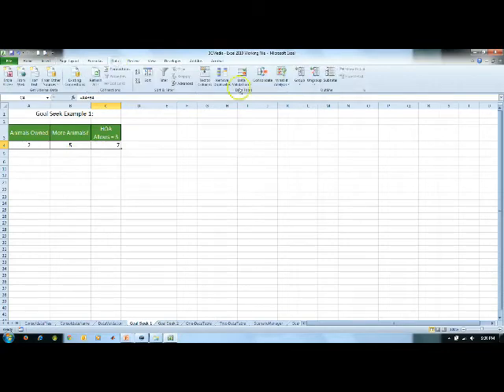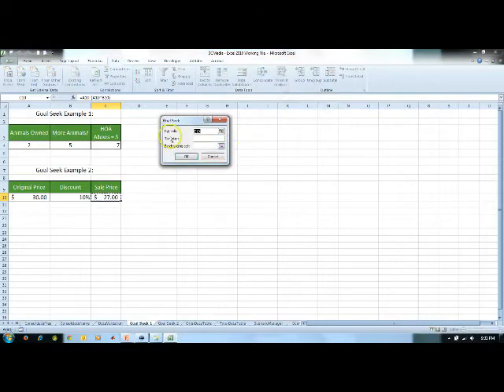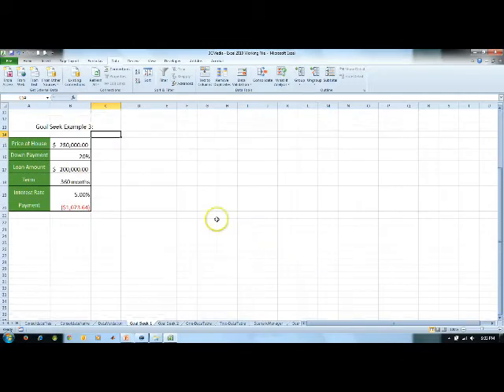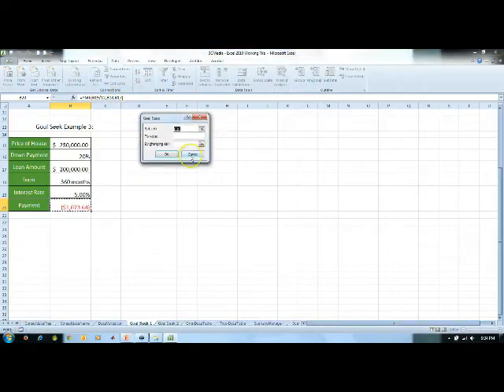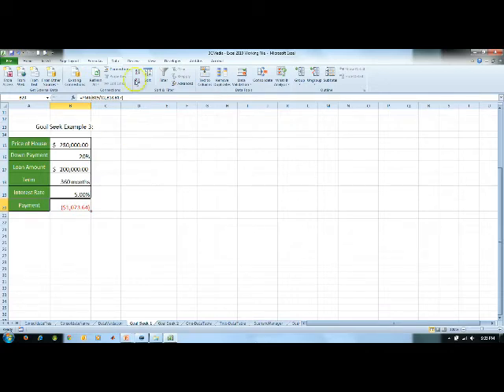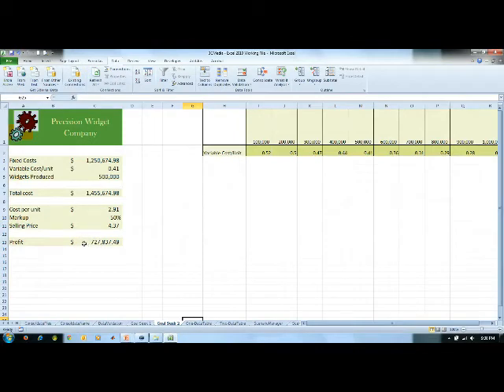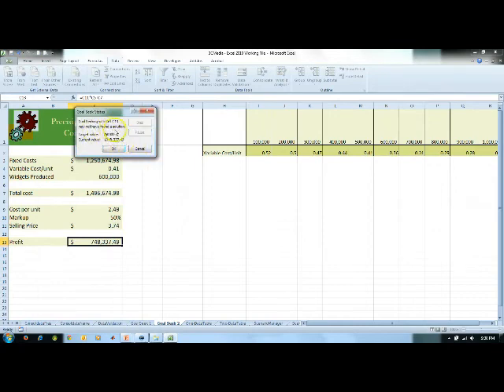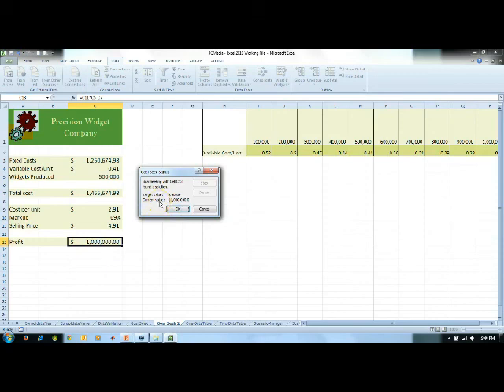Microsoft Excel 2010: Goal Seek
Lynnette Mann demonstrates how Goal Seek works with Microsoft Excel 2010. Goal Seek is used to find an input value knowing the desired result from a formula. It is a "What-if" analysis tool which, given the results desired, finds the input needed to make that result happen. Several examples are used in this video, from simple to complex.